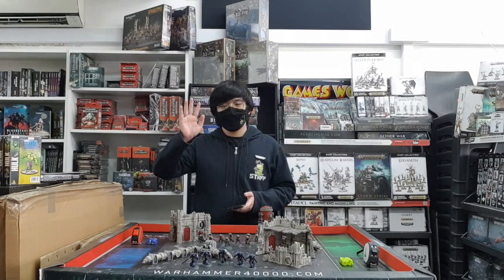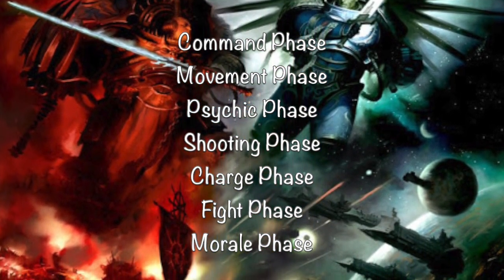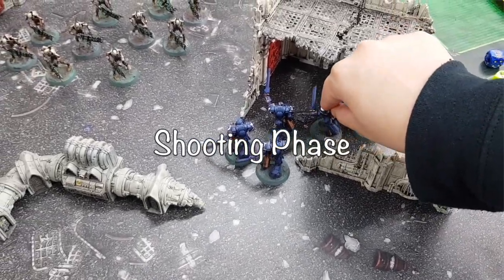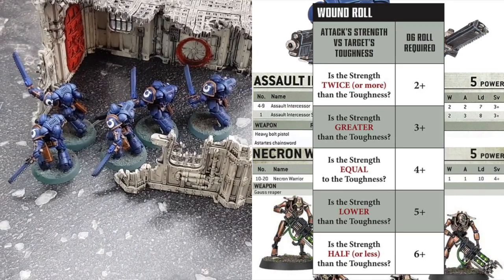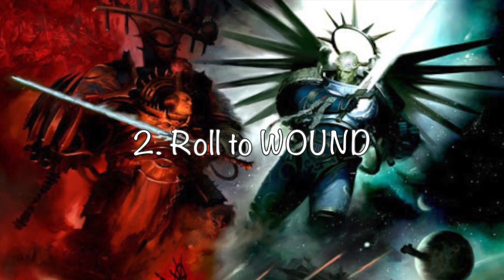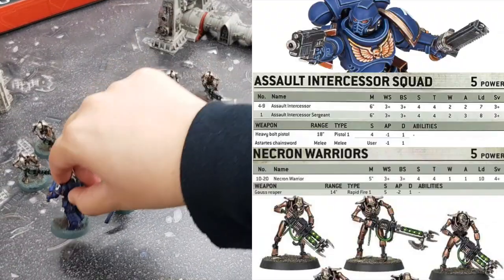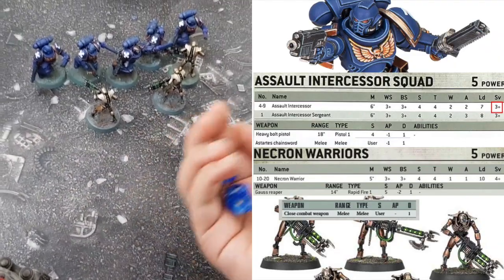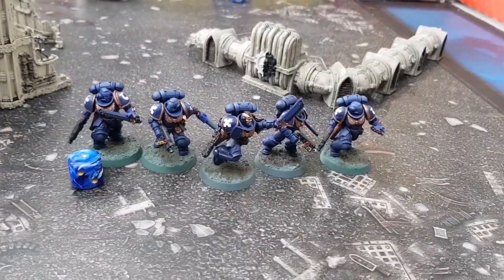The Gamersaurus Guide to Warhammer 40k (for beginners!)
If you've seen the hype about the recent edition of Warhammer 40,000 or ever wondered just how people play with these miniatures, this video is for you! Join Jarrad as he teaches you the basics of Warhammer 40,000 in just 10 minutes!